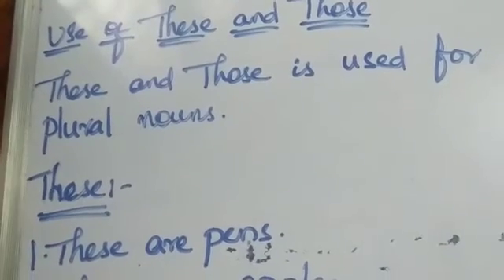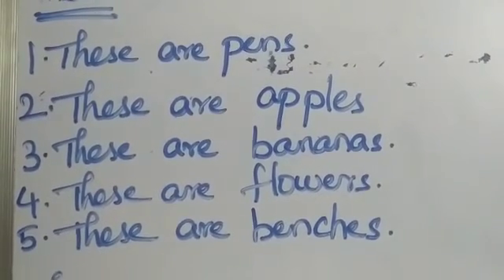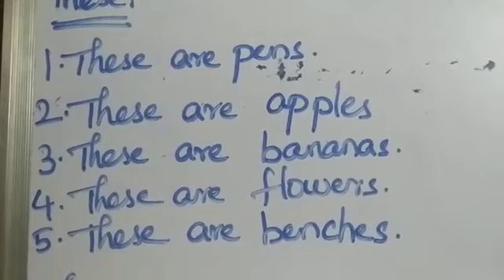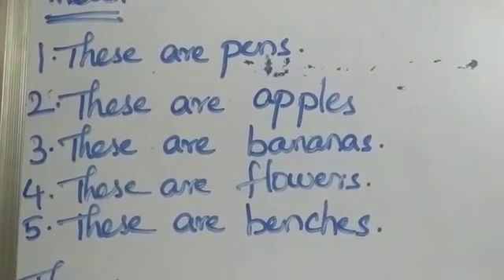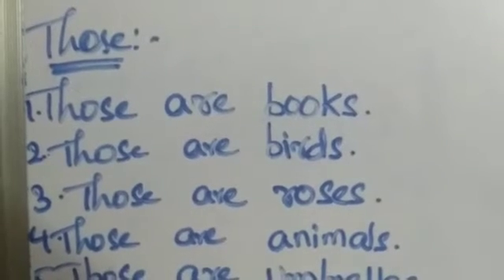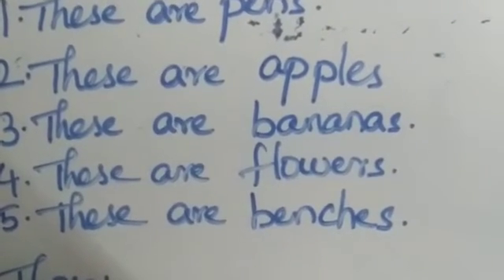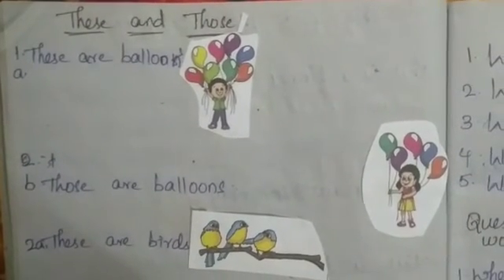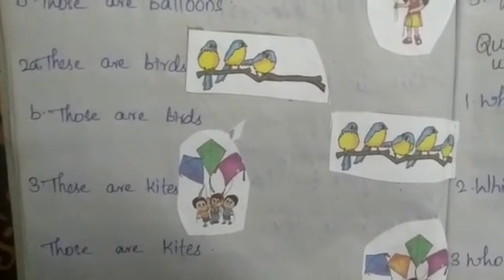Class 4 English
Singular Plural Words